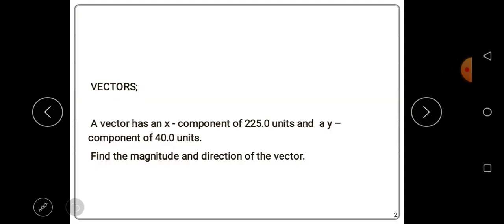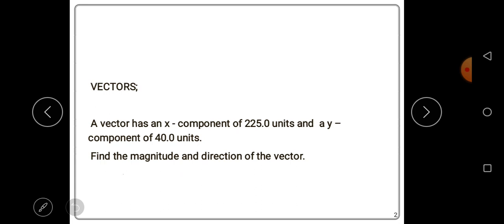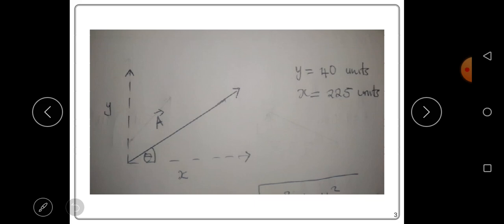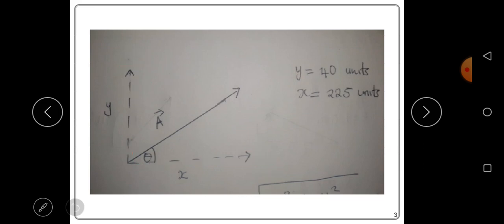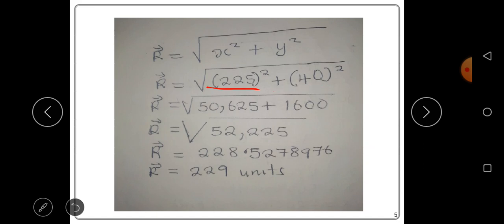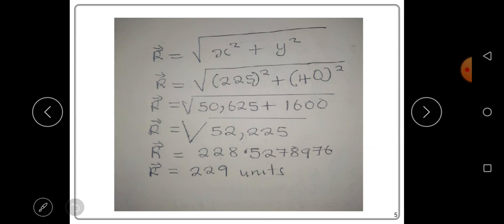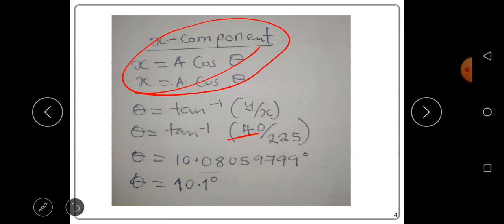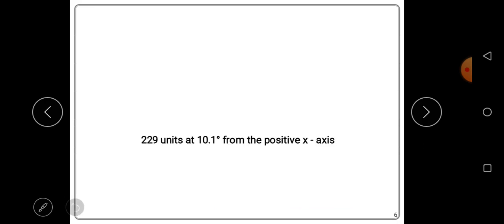Vectors (A vector has an x- component of 225.0 units and a y-component of 40.0 units.Find the magni)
VECTORS;
 A vector has an x - component of 225.0 units and  a y – component of 40.0 units. Find the magnitude and direction of the vector.